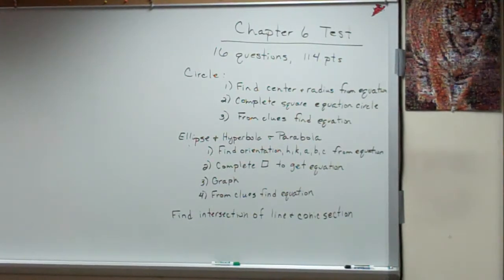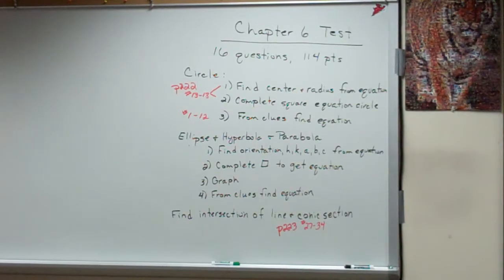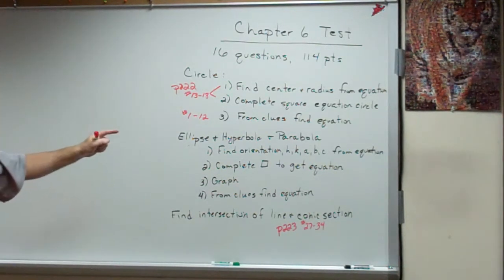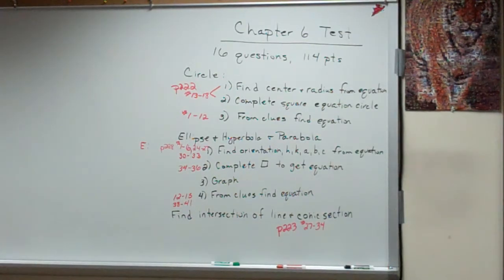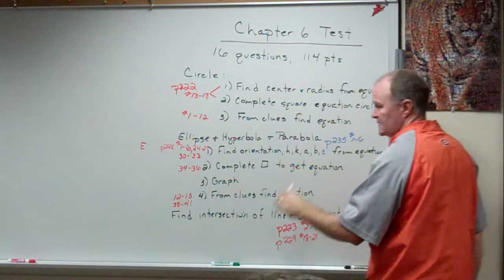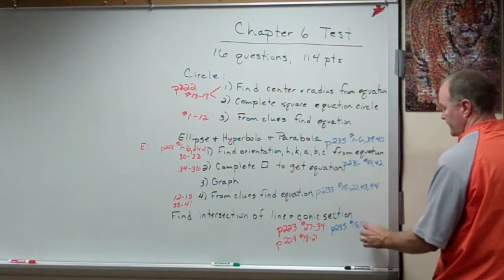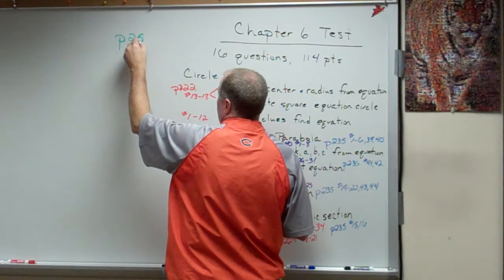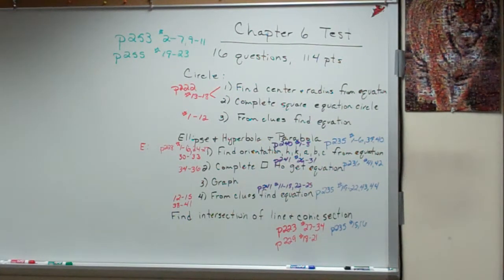PreCalc - Conics Test Review Problems